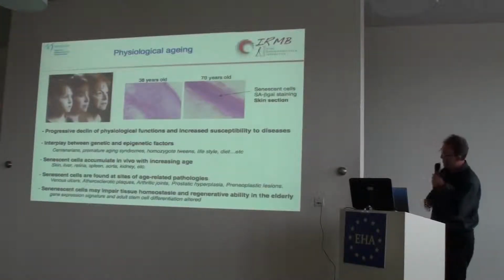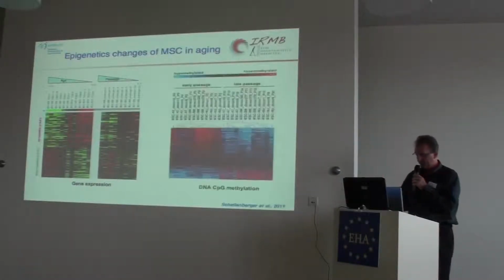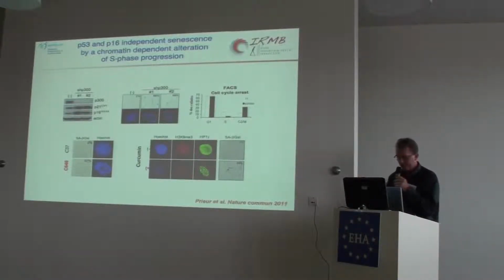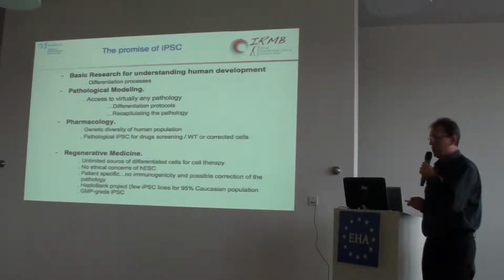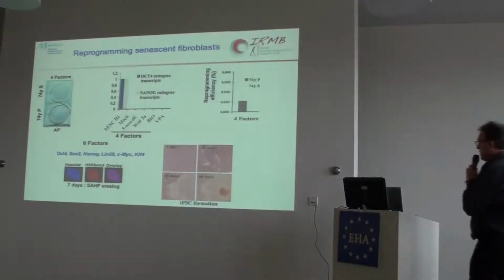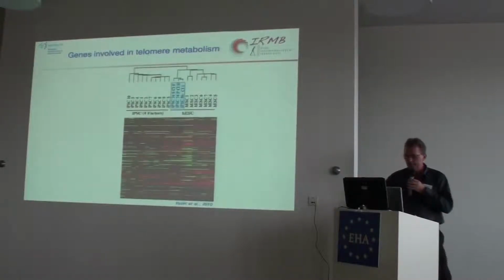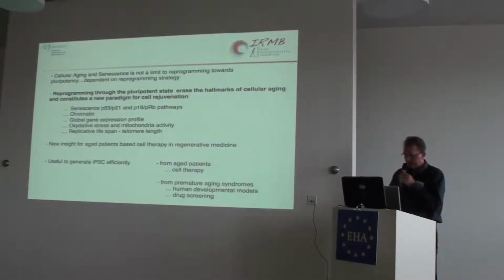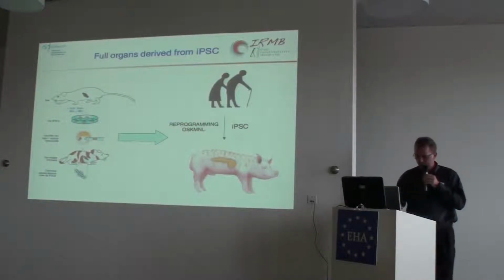Eurosymposium on Healthy Ageing 2014. J M Lemaitre.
Stem Cells and Regenerative Medicine. Exploring strategies for cell rejuvenation and tissues regeneration.  Jean-Marc Lemaitre (Institute of Functional Genomics, France).

A new age of long term health and longevity
Brussels, October 1st-3rd 2014